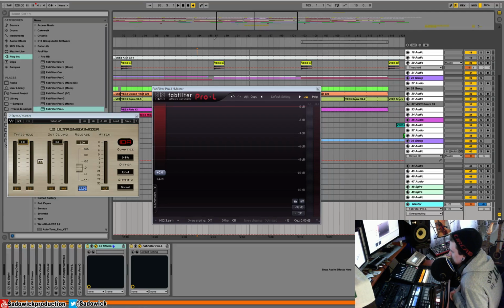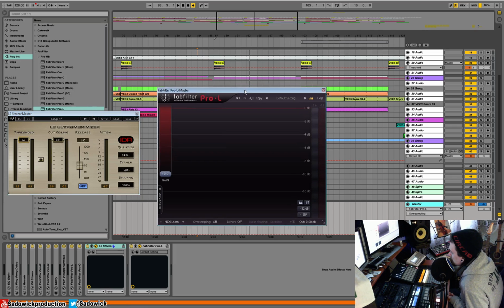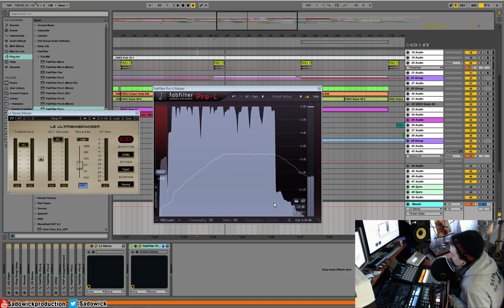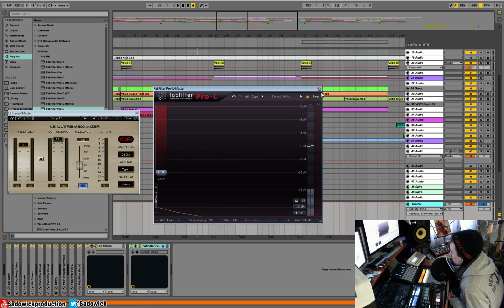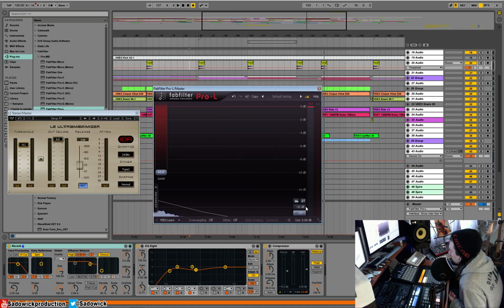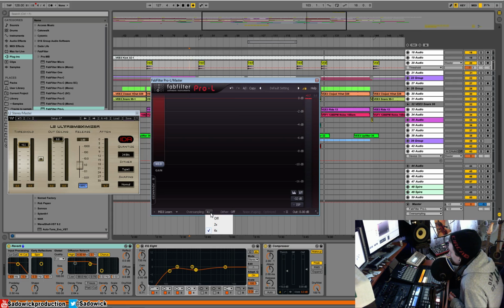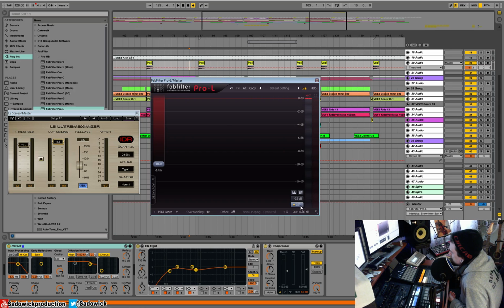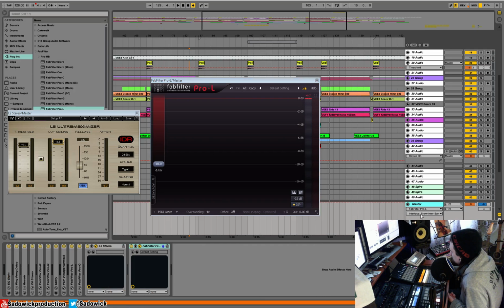Mixing & Mastering - ISP (Inter-sample peaks / Inter-sample Clipping)